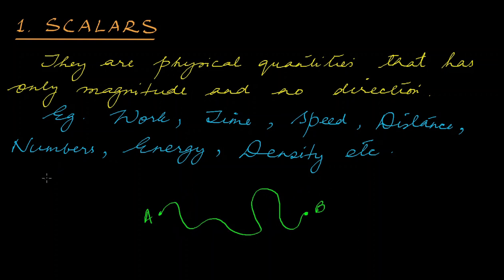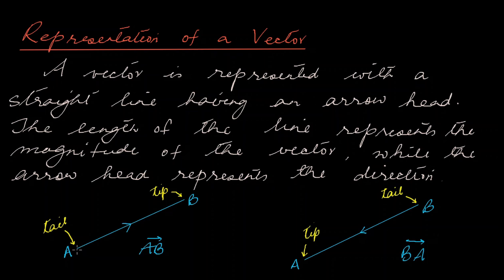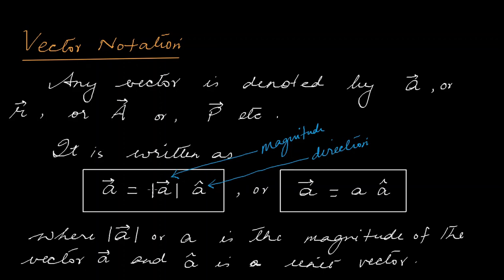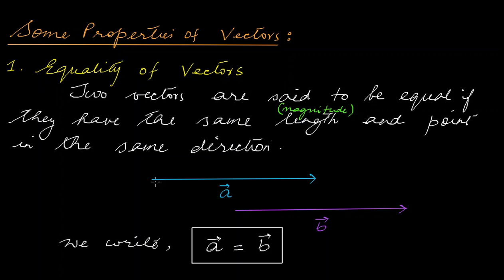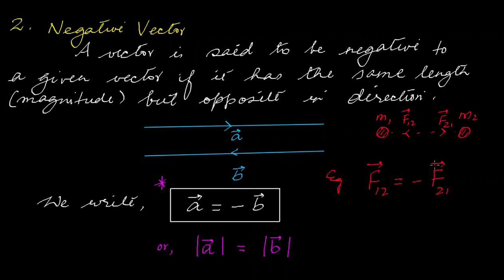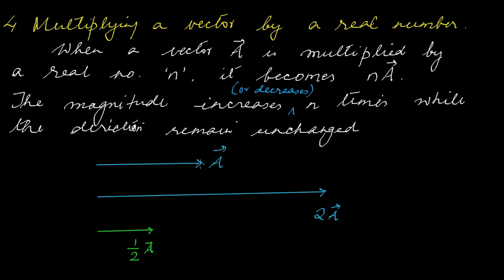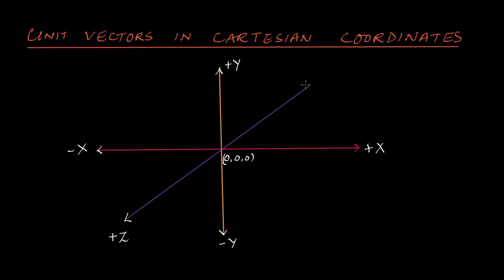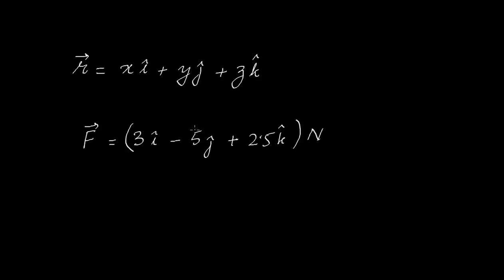LECTURE 4 1 VECTORS and THEIR PROPERTIES